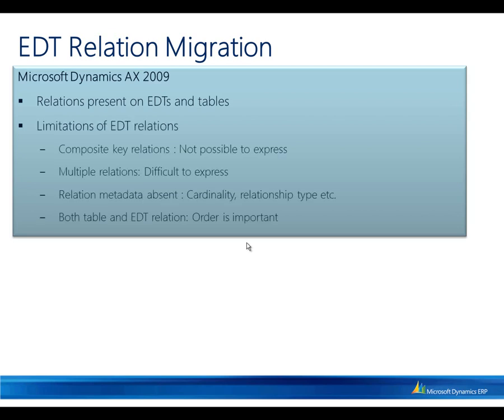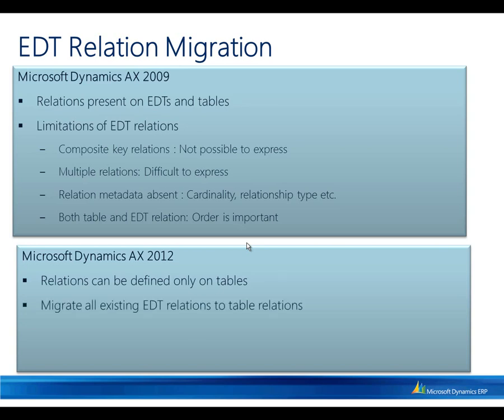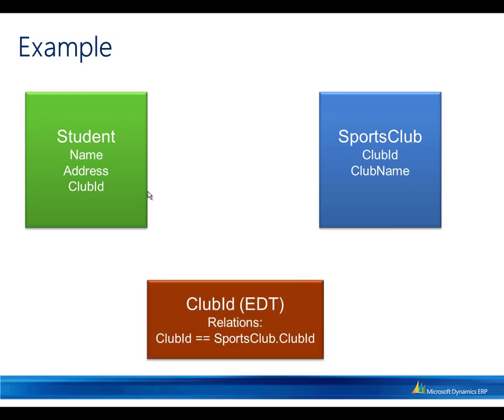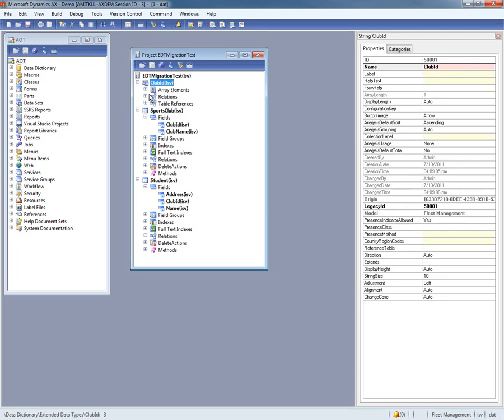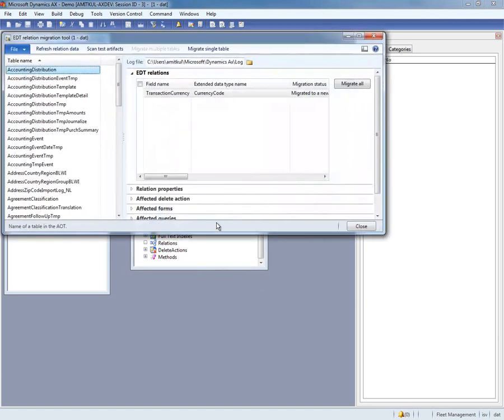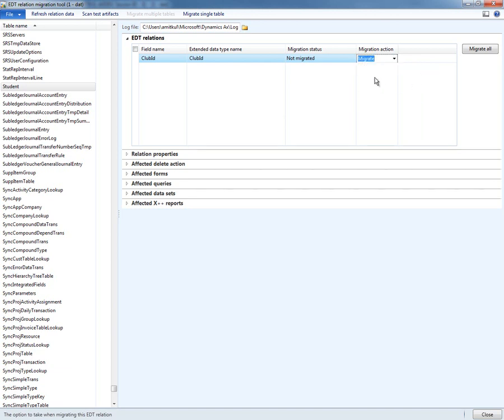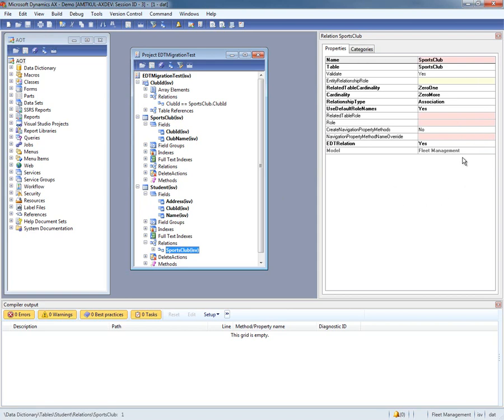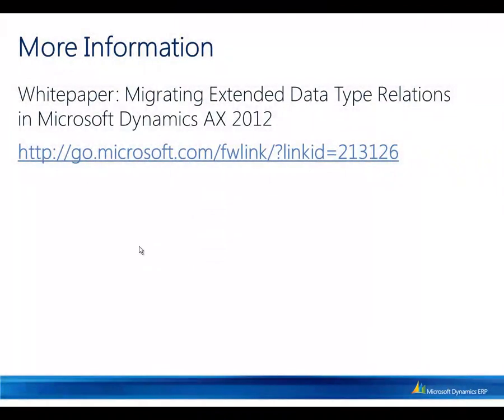Migrate EDT relations to Table relations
EDT relations to Table relations,